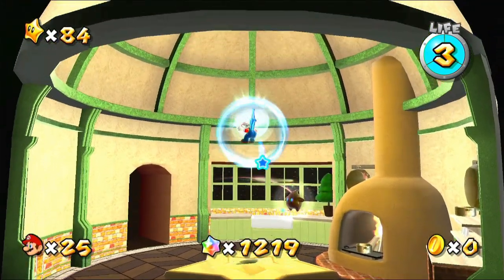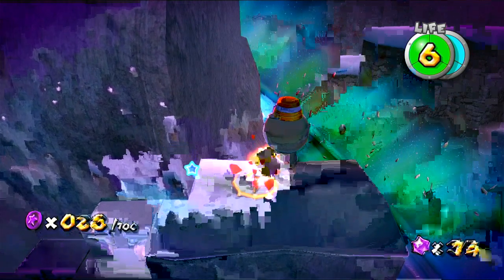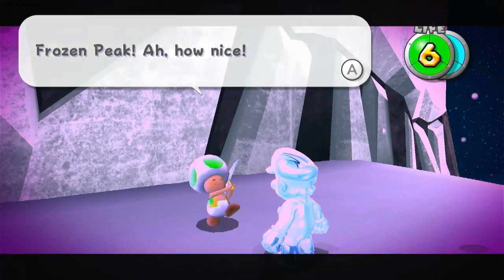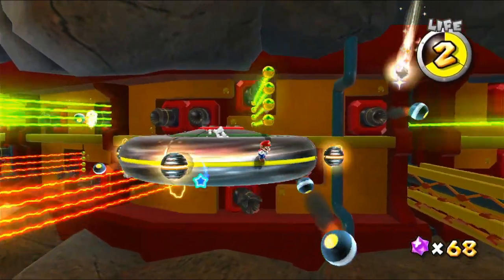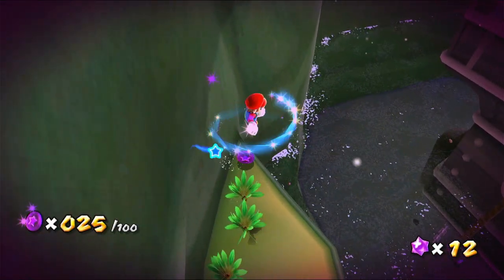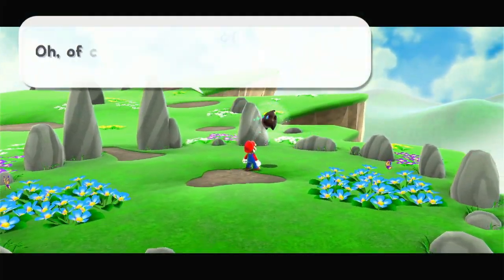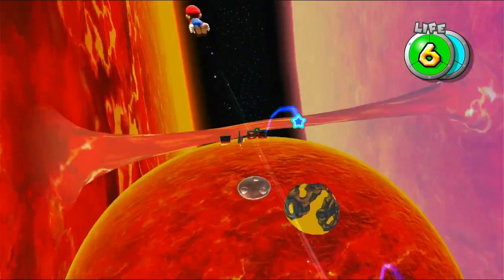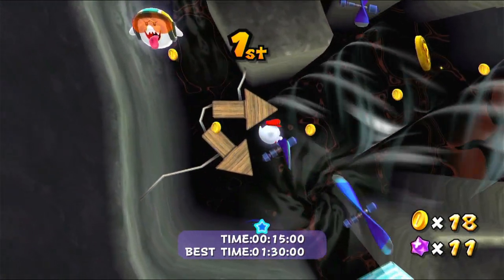Super Mario Galaxy Episode 17 Greenstar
Getting more power stars, some in different colors.

I LOVE DIFFERENT COLORED POWER STARS. (Just give me a blue one pls)